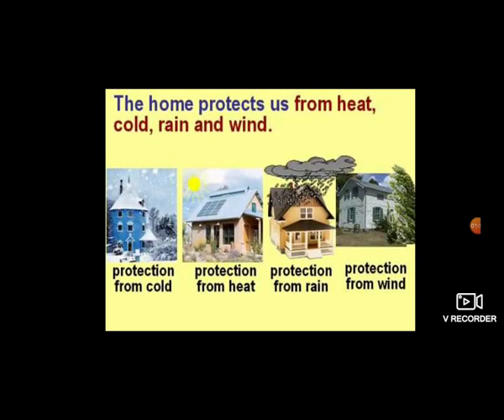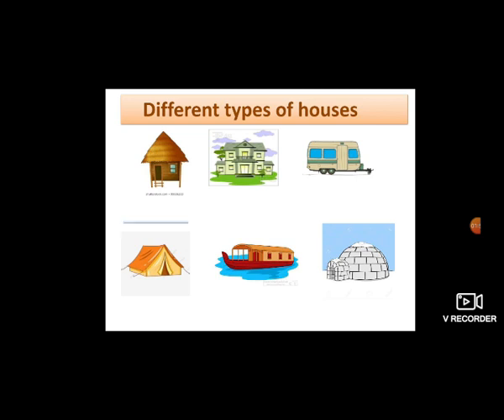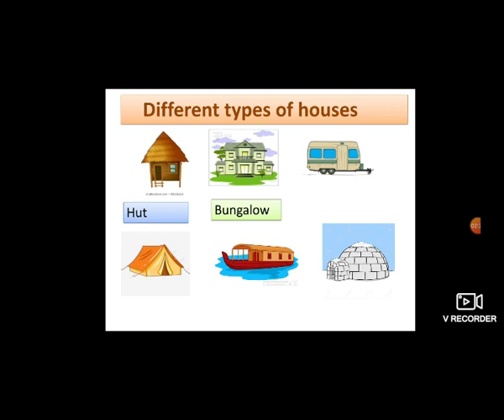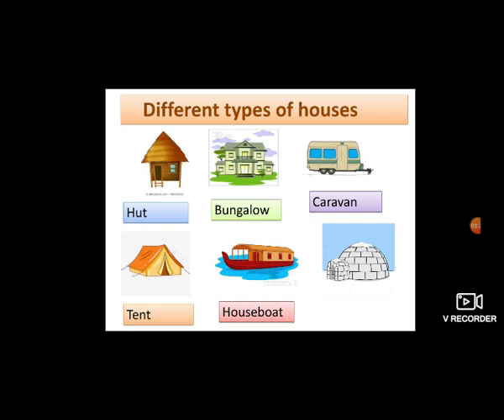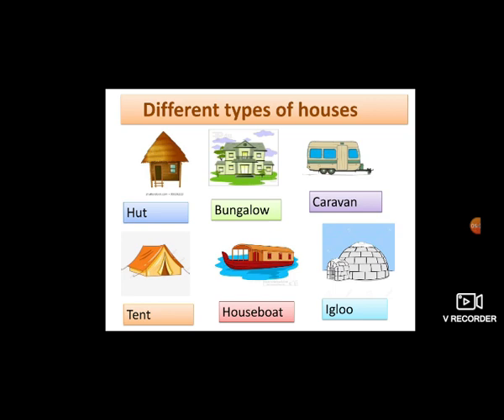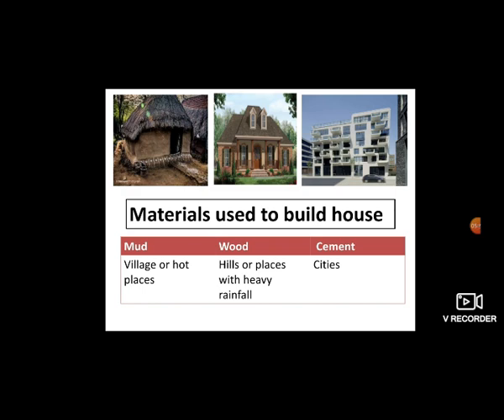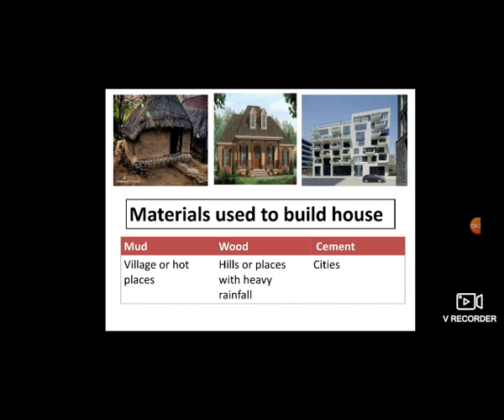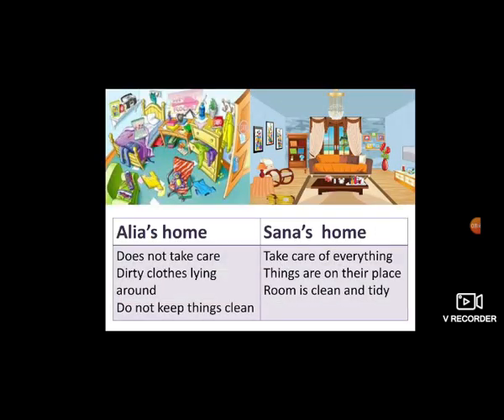Xseed SST grade-3 BLOCK-4 houses then and now ( Summary Video)